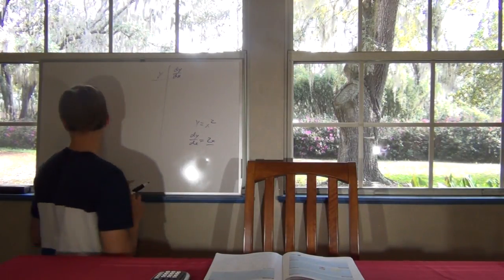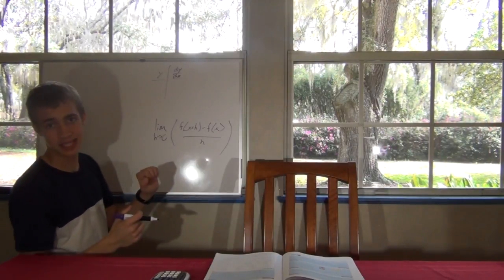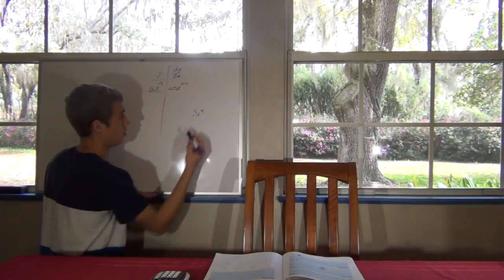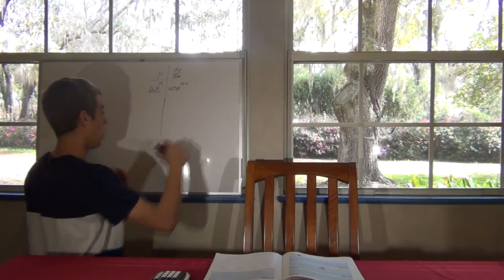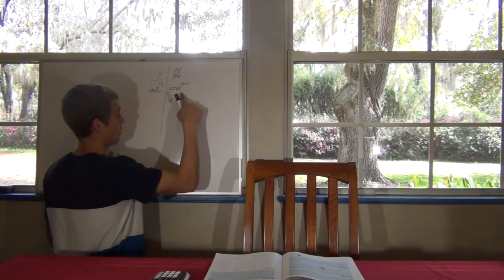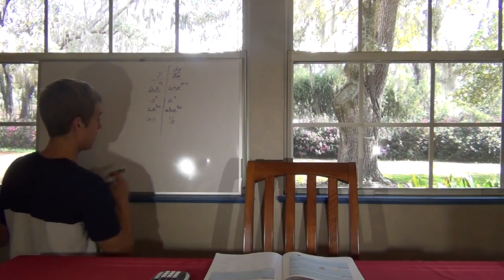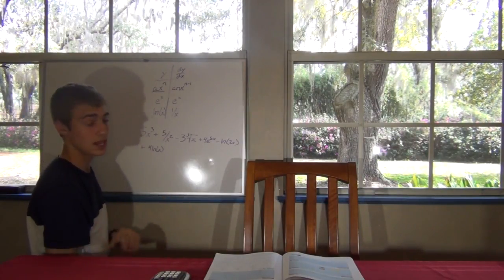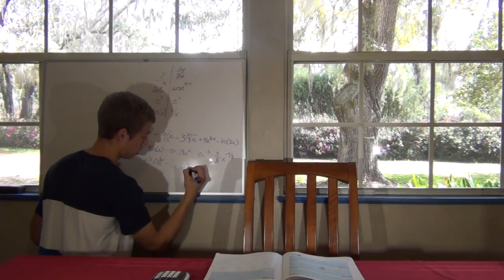Math: Differentiation (Part 1)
The ever confusing method to find the tangent to any curve! Kyle discusses one of the fundamental concepts of Calculus; tackling its methodology, terminology, and intricacies.